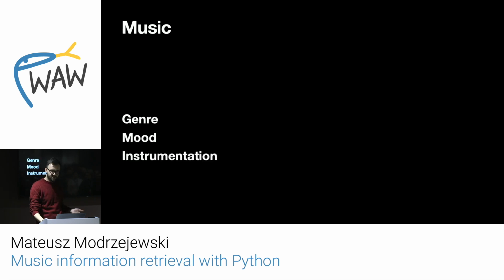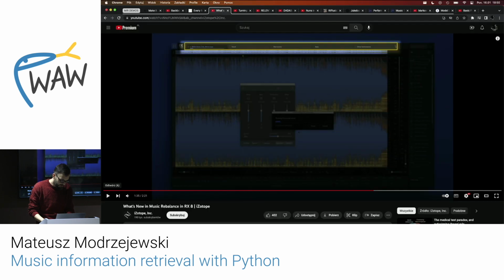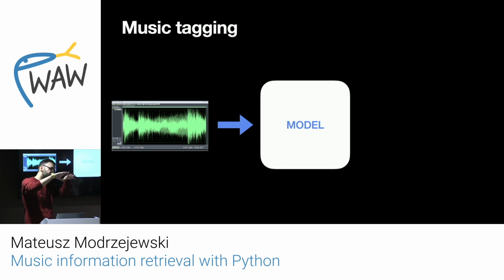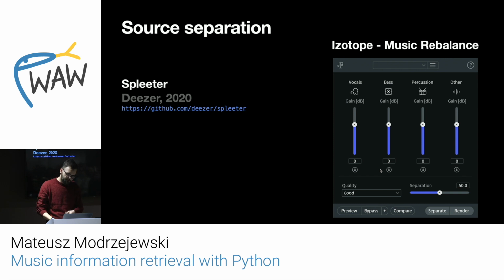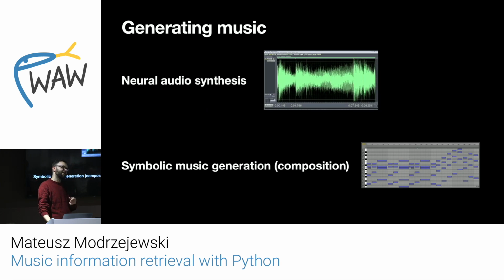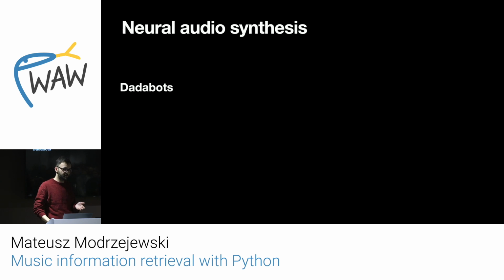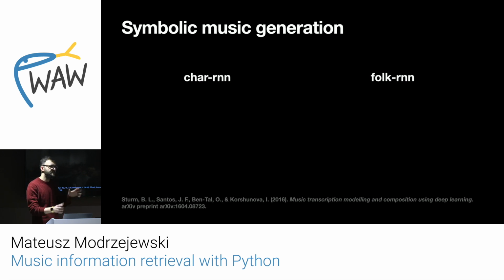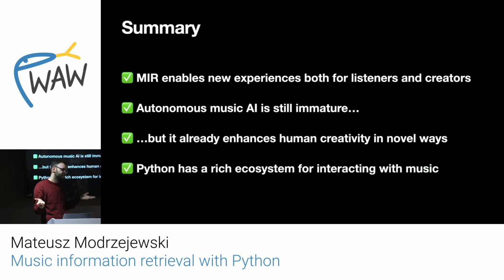PyWaw #102 - Music information retrieval with Python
Prelegent: Mateusz Modrzejewski

Have you ever heard AI-generated music? Or discovered a new, amazing artist thanks to recommendations from your streaming service? The advancements of artificial intelligence in computer vision and natural language processing often make the headlines, but the subspace of musical AI is developing just as rapidly. Let’s take a dive into the research area of music information retrieval and see how Python enables some of its proudest achievements. You’ll learn about common MIR tasks and get ideas on how you can interact with music using code, so you can start exploring right away! No music theory knowledge nor prior experience with MIR is expected.

PyWaw to cykliczne spotkania pasjonatów języka programowania Python z Warszawy i okolic. Projekt ten skierowany jest zarówno do studentów stołecznych uczelni, profesjonalnych deweloperów oraz wszystkich tych, którzy swoją przygodę z Pythonem dopiero zaczynają. Celem naszych spotkań jest wymiana doświadczenia pomiędzy programistami, integracja pythonowego środowiska Warszawy oraz propagowanie Pythona jako uniwersalnego języka programowania. Spotkania PyWaw odbywają się w każdy drugi lub trzeci poniedziałek miesiąca.